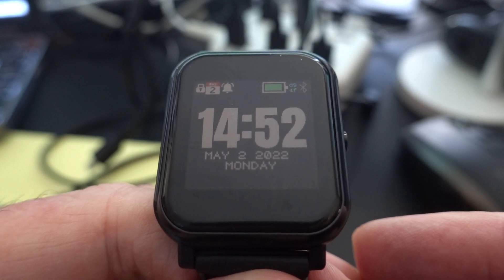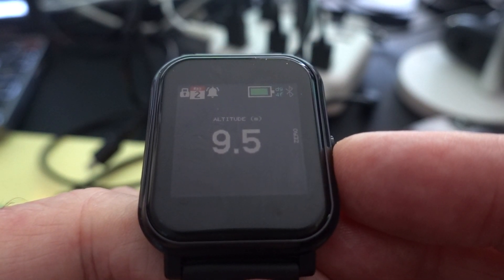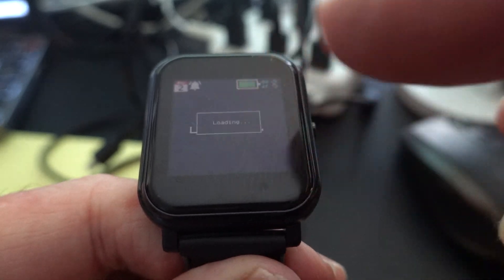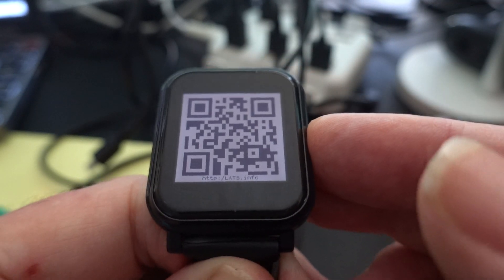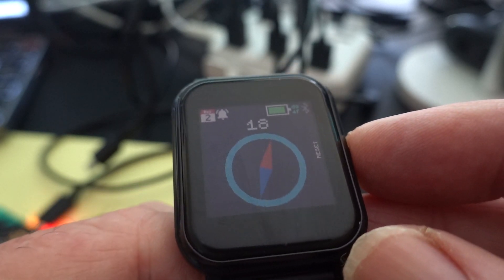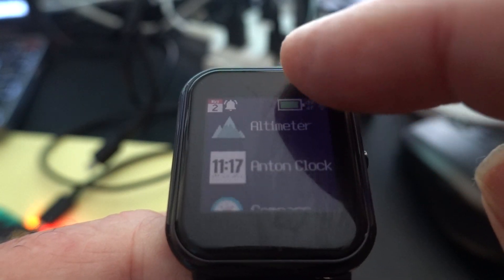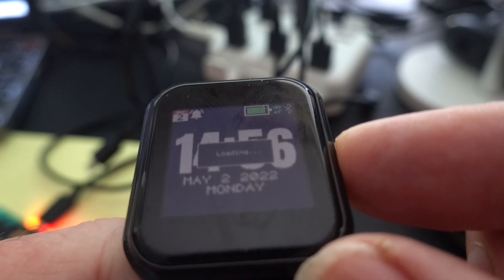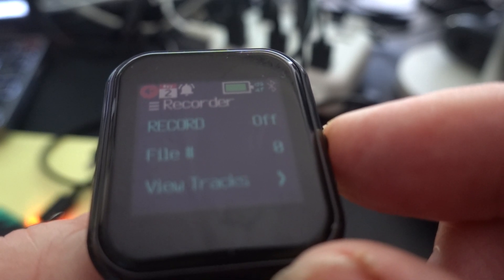Bagle.JS V2 - First Impressions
My other programmable watch is the Bangle.JS V2. It arrived a day after T-Watch 2020 V3 and unlike this watch Bagle.JS worked immediately out of the box. So in this video I share with you my experiences of using a JavaScript watch.

Immediately I  was able to do all the simple things like set time and download apps from the internet.

Unlike W-Watch, Bangle.JS uses JavaScript over Bluetooth to a Web App on the Chrome browser on my Windows PC. You can either program immediately in JavaScript on the Espruino IDE or alternatively visit the App store and explore what others are done and download their app to the watch. There is enough apps to get you going.

The best thing I liked is that the watch has a similar architecture to the microbit computer as it uses a similar SoC - nRF528X from Nordic. Its strengths are it has excellent Bluetooth support and uses very little power - just what a watch needs. So I can demo the same code in both systems using JavaScript.